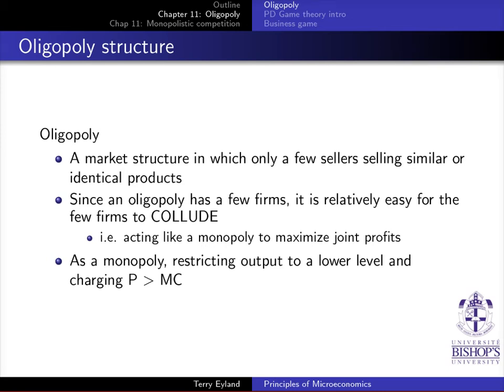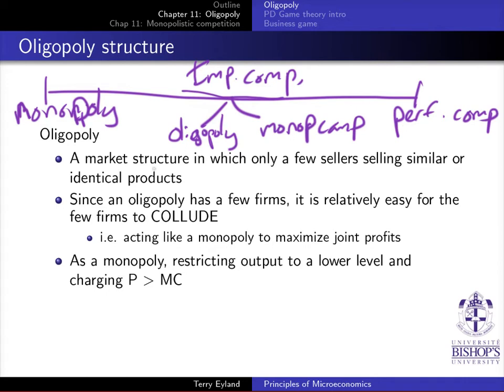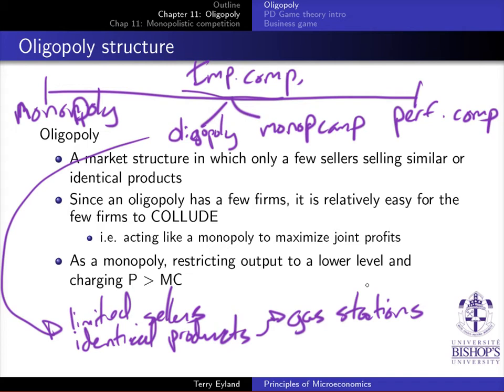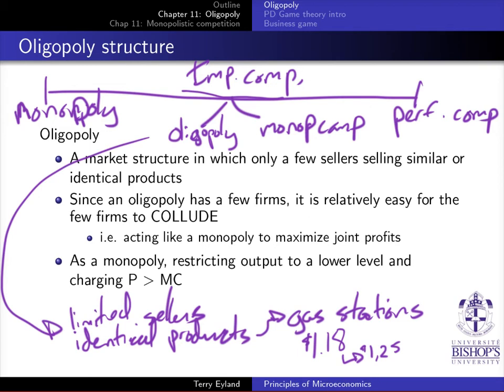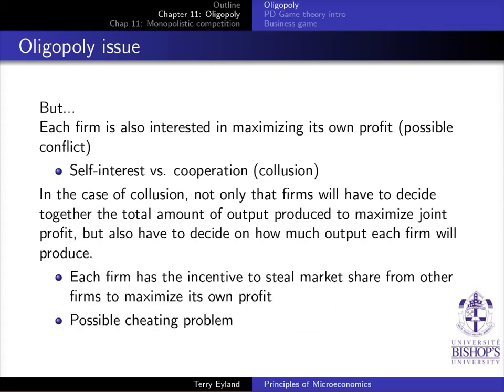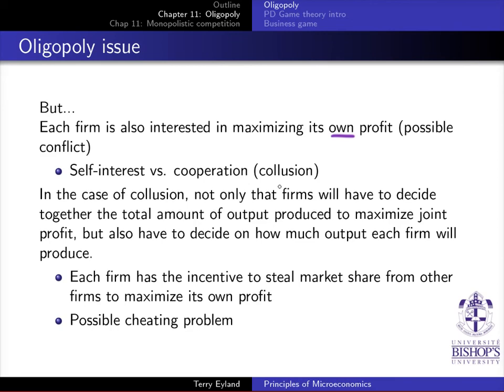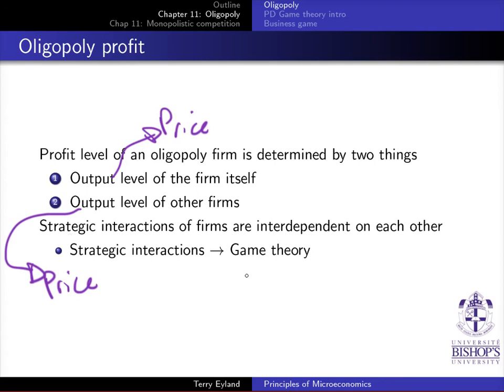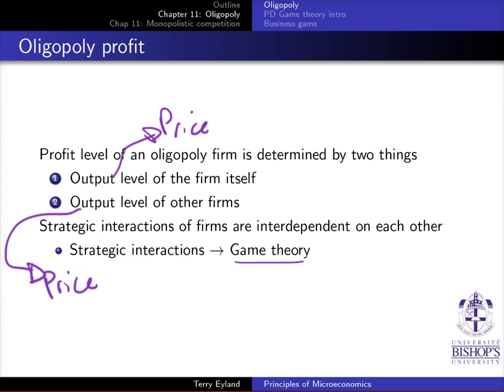11.1 Oligopoly intro